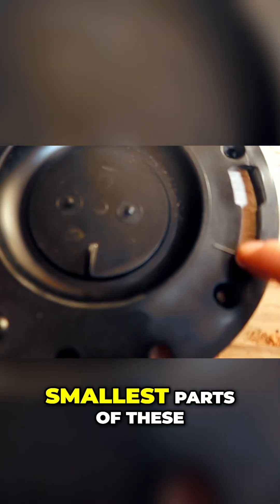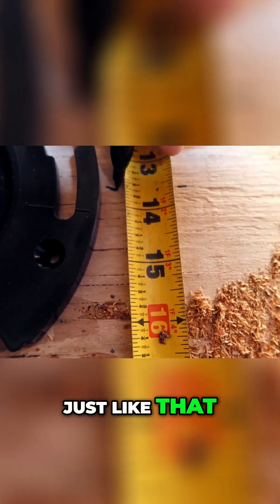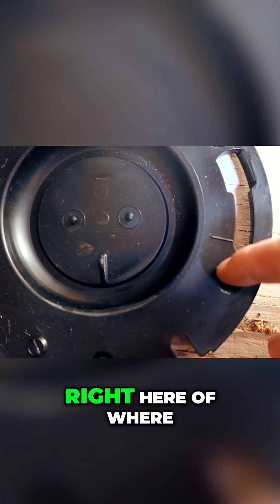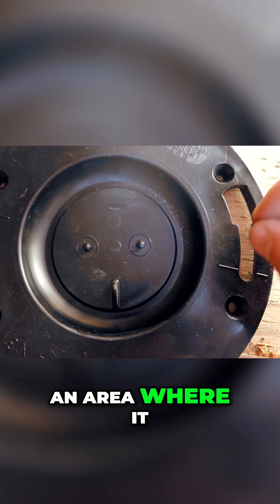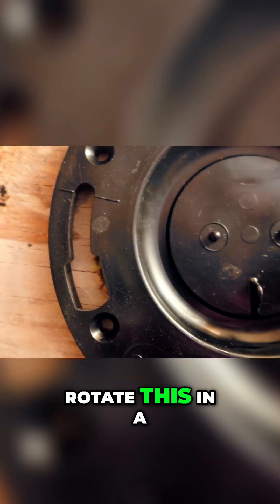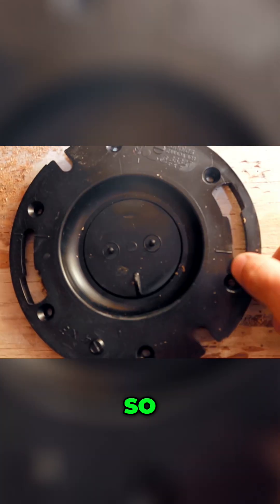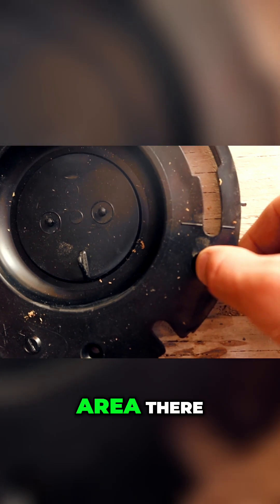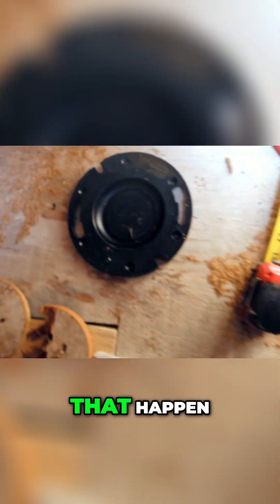Flange Installation: Precise Alignment for Perfect Bolting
We break down the essential steps for accurately installing a flange, ensuring perfect alignment and secure bolting. Our guide covers key measurements, adjustments, and the importance of the bolt's range, making your installation process smoother and more reliable.